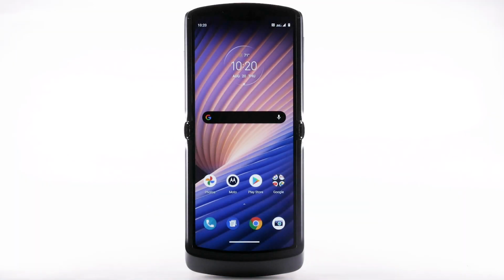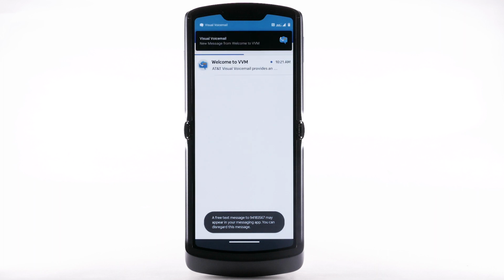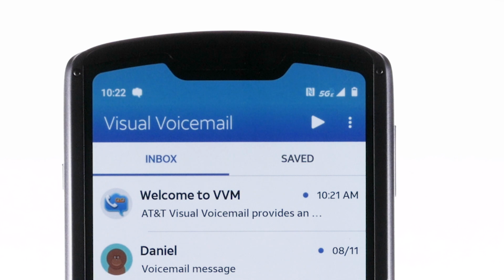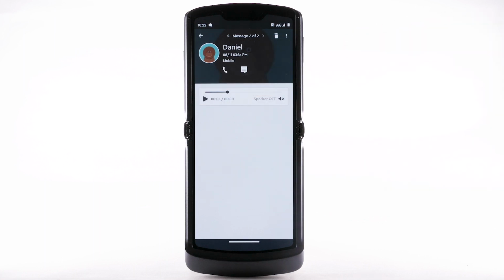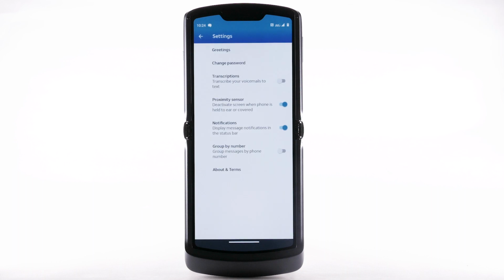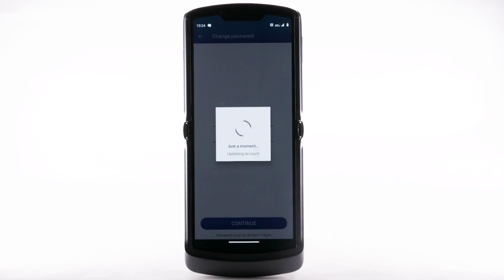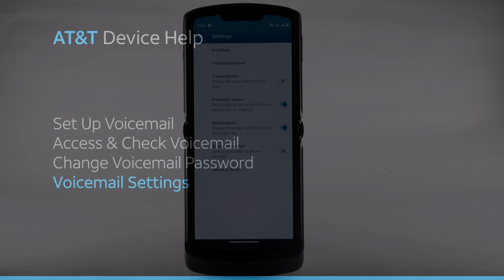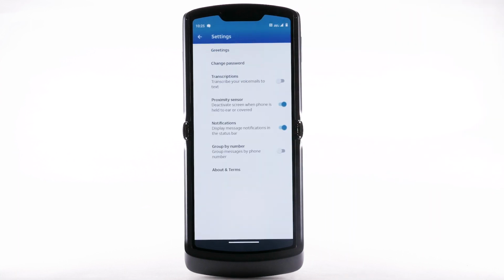Learn How to use Voicemail on Your Motorola razr 5G | AT&T Wireless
Learn How to use Voicemail on The Motorola razr 5G.

Voicemail:
from the Home Screen, swipe up
from the bottom of the screen
to access the Apps Tray.
Scroll to and select the
Visual Voicemail app,
select "NEXT",
select
"Activate Visual Voicemail".
a voice mailbox,
you will be prompted to choose
a new password and greeting.
the Voicemail icon
and check your voicemail
by selecting and holding the
One (1) key from the dial pad.
From the Visual Voicemail app,
select the desired
voicemail message,
select the Pause icon to pause.
To delete a message,
voicemail password,
enter the new password, enter
the password again to confirm,
your voicemail
to access your voicemail
until you reset your
voicemail password.
To reset your
voicemail password,
Voicemail Settings.
select "Settings",
edit the settings as desired.
♪AT&T jingle♪